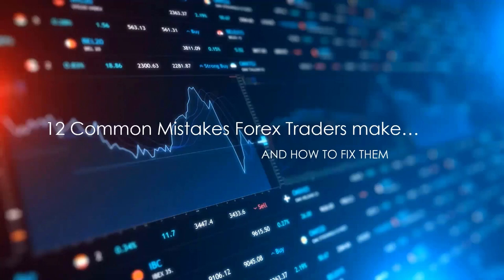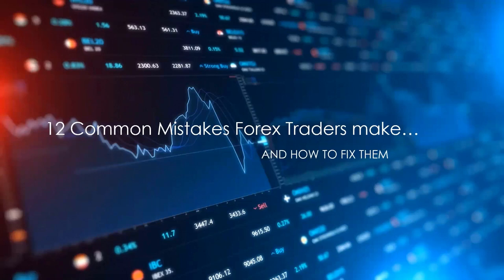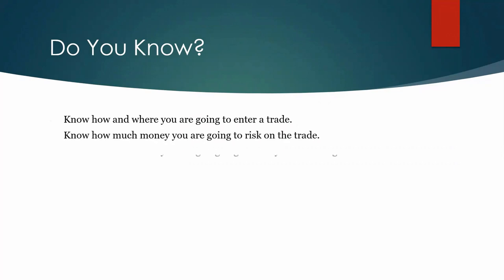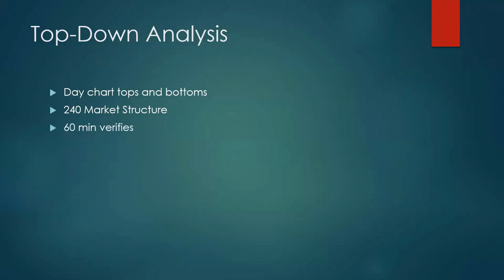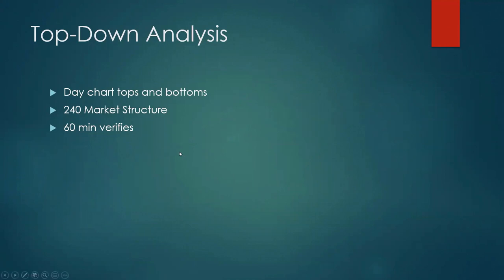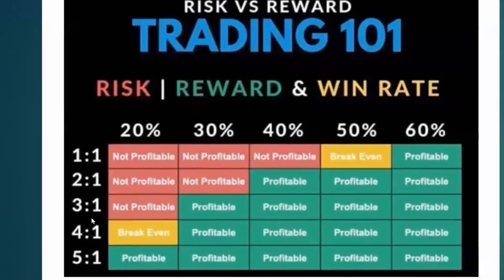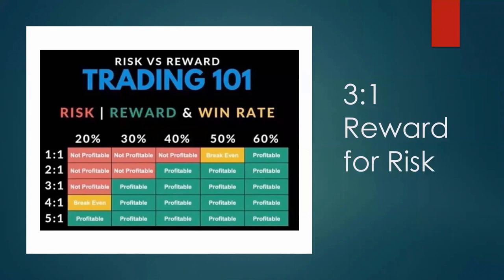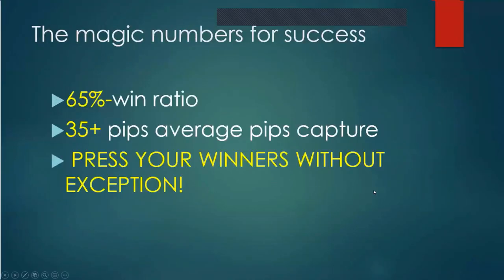Learn To Trade Forex Georgetown Texas - Learn Forex Trading Georgetown Texas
learn to trade forex Georgetown texas -  in this video, I share with you 12 Mistakes to avoid during your learning process... learn forex trading Georgetown texas. learn forex, learn forex trading